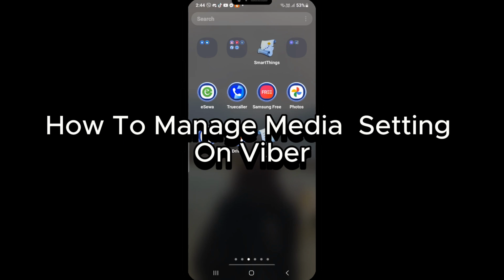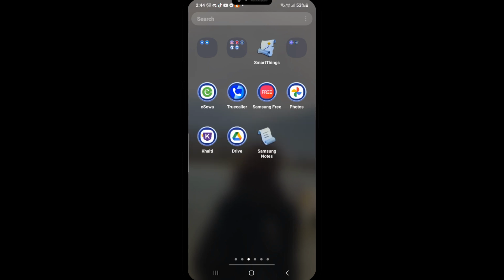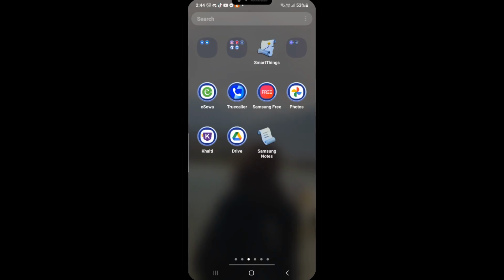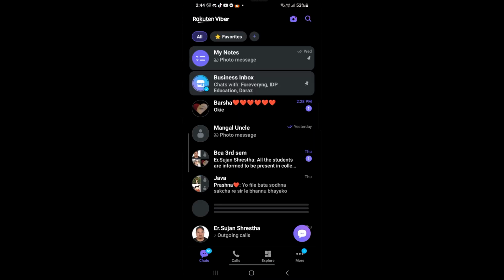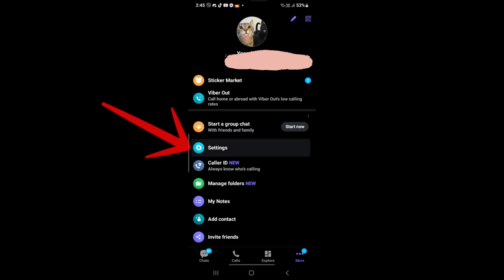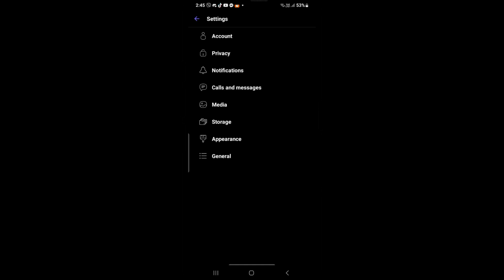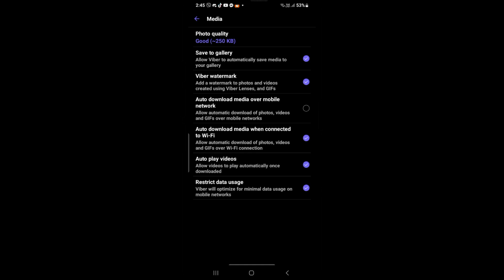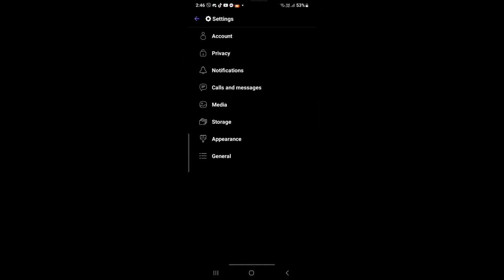How to Manage Media Setting on Viber 2025?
Want to control your photos, videos, and file downloads on Viber? 📱💬 In this easy step-by-step tutorial, you’ll learn how to manage media settings on Viber to save space, control auto-download, and organize your media efficiently. Whether you’re on Android or iPhone, this guide will help you fully customise your Viber media experience!

✅ How to enable/disable auto-download
✅ Manage photo and video storage
✅ Works on Android & iOS
✅ Save data and storage space
✅ 2025 updated Viber media settings

Viber 📲, MediaSettings 🎥, ViberTips 💡, DataControl 📶, StorageManagement 🗂️, MobileGuide 📱